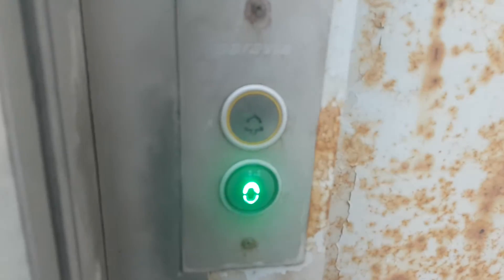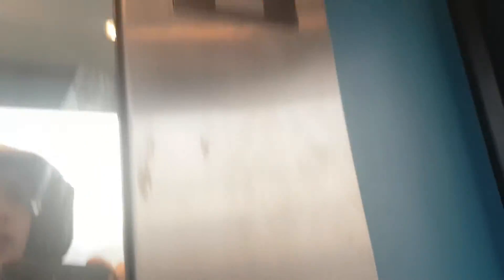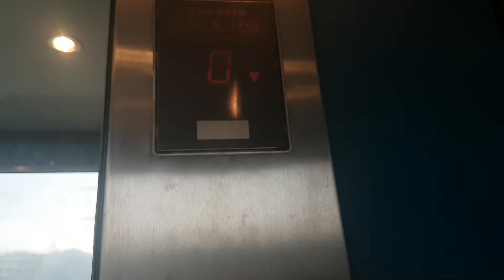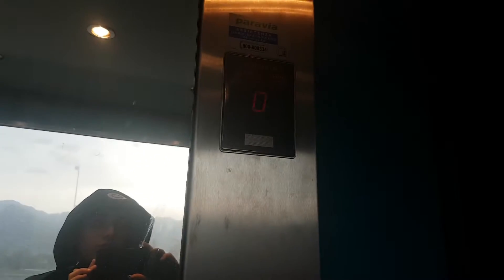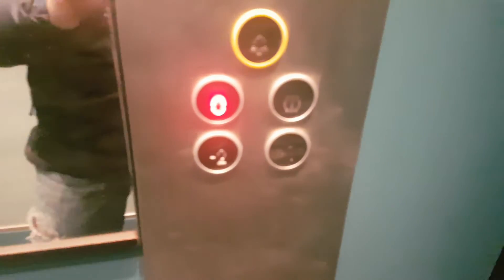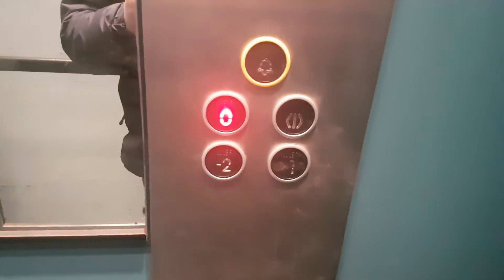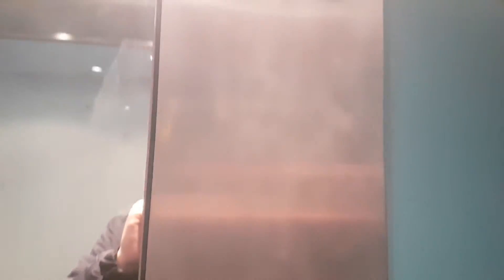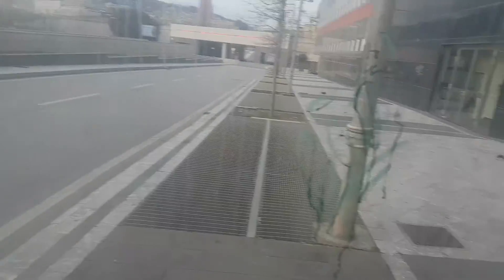2 Scenic 2008 Paravia Roped Hydraulic Elevators@Irno Parking Garage, Salerno, Italy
ADDRESS:Irno Parking Garage, Lungomare Clemente Tafuri 2, Salerno, Italy
NOTE:These are just the first two elevators I've filmed in Salerno. You will see lots of better and nice elevators! I've discovered lots of block of offices/flats and there are ONLY nice elevators!
SERIAL:26078-79
YEAR:2008, when this parking garage was inaugurated...
TYPE:Roped Hydraulic
FLOORS SERVED:-2,-1,0
BRAND:Paravia
FIXTURES:Cealift Round
POSITION MACHINE ROOM:At -2 floor
RECORDED:10/2/18
CAMERA:Samsung Galaxy S7 Edge
I dedicate the video to every elevator enthusiast.